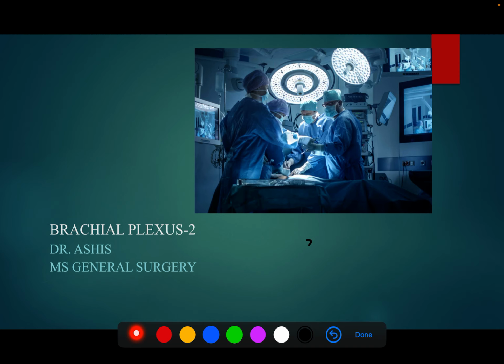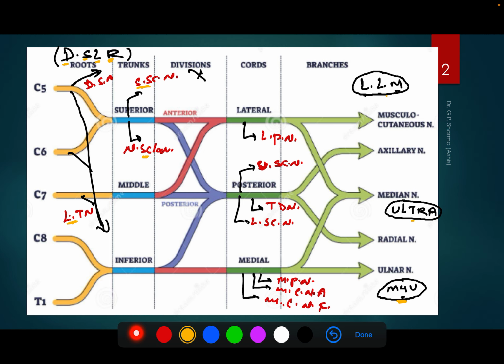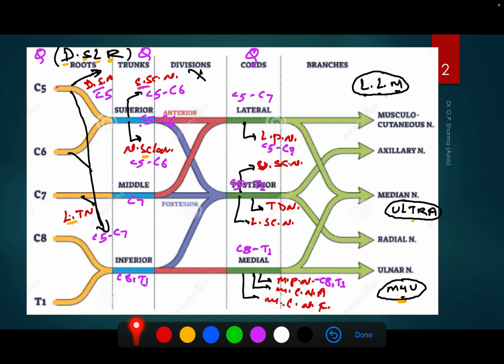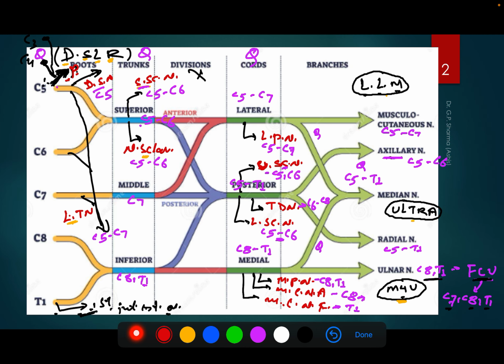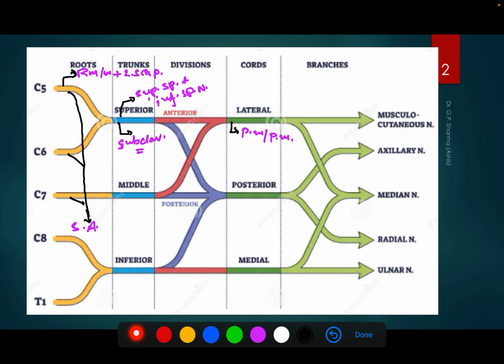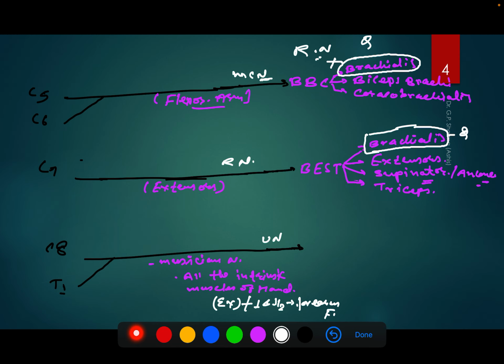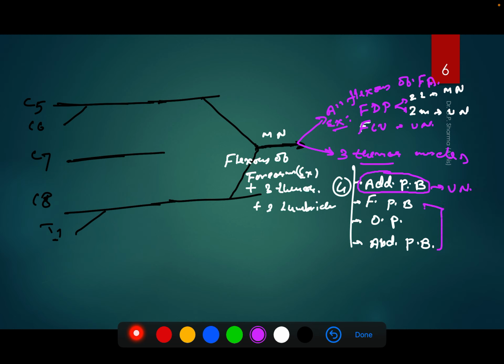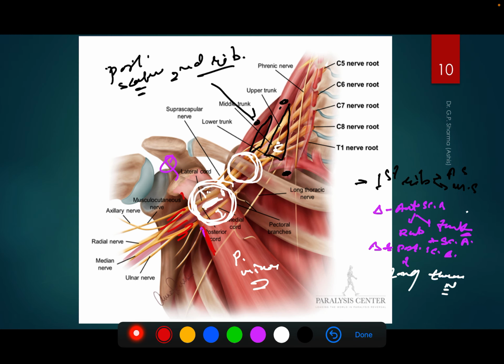Brachial Plexus-2/ Roots and Muscle supplied/ brachialplexus /roots /muscle /anatomy /Dr.Ashis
The Brachial Plexus is a challenging topic for medical students. Many board exam questions focus on its root values, branches, and the muscles it supplies. By going through this lecture, you'll be well-prepared to answer them all.